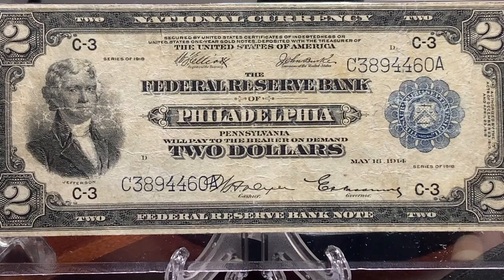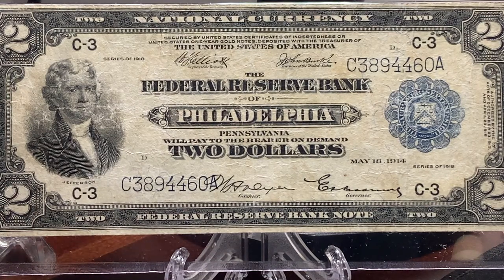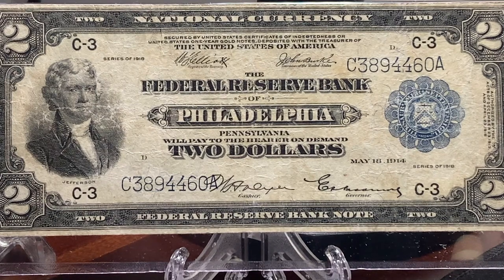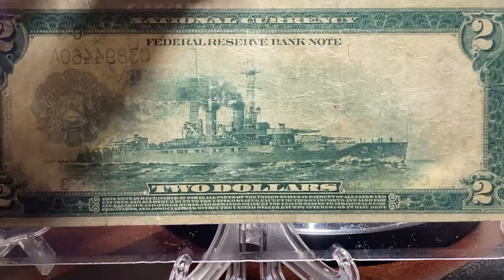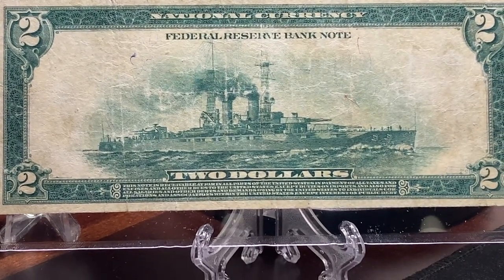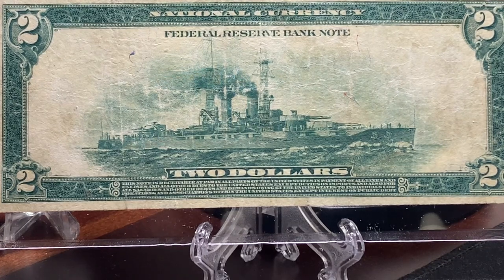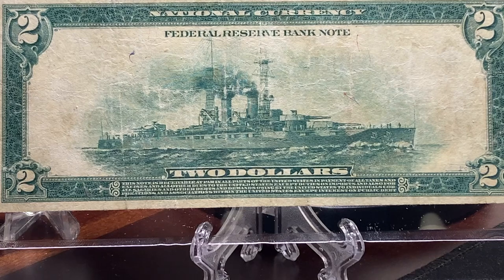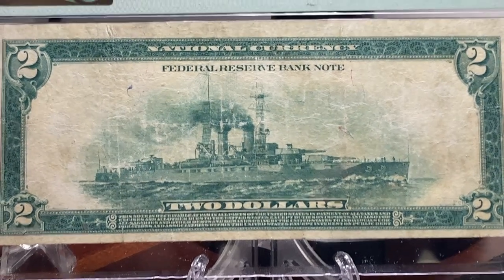$2 Battleship Note - 1918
A rare $2 Battleship note is discussed.